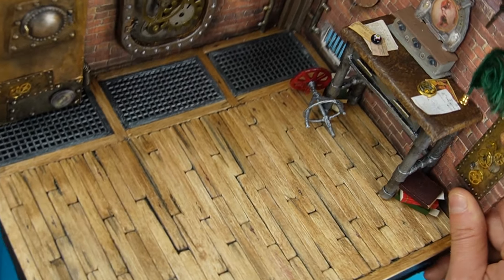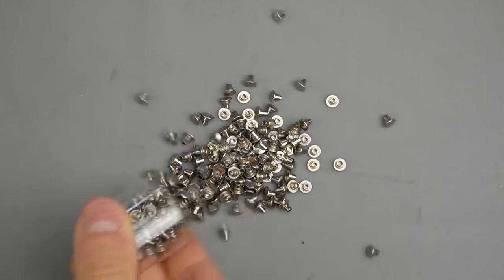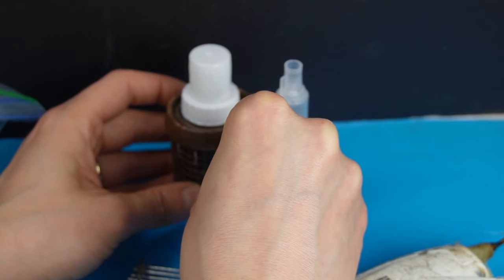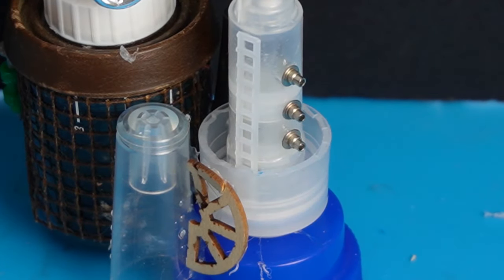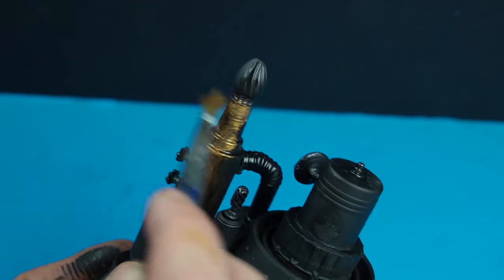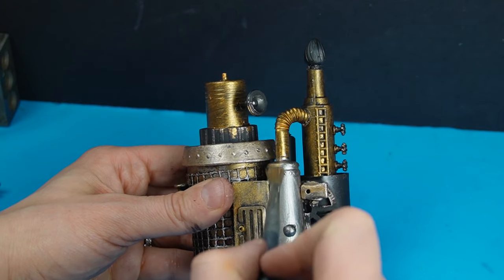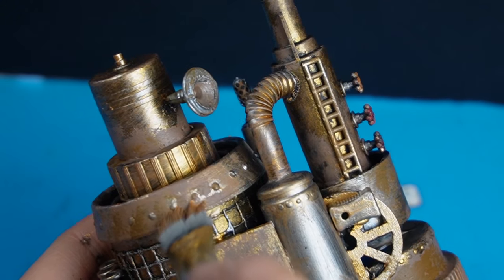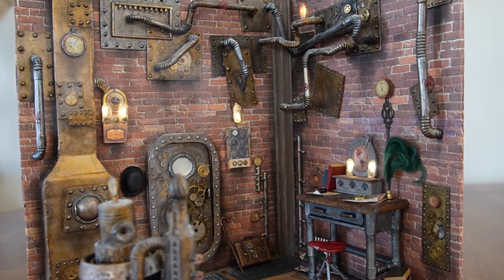Victorian era miniature machine scratch built from SIDEWALK TRASH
Just because you watch Bill Making Stuff, does not mean you are Bill Making Stuff.

Watch me transform a pile of junk into a Victorian era industrial machine. This took my time and thought than I initially expected but it
was a blast! It's my first scratch build from trash but it won't be my last. I have collected a large range of garbage for future builds.

I painted it by hand using simple techniques and acrylic paint.

Thanks to Studson Studio and Bill Making Stuff for the inspiration.

I have been toiling away learning how to film and edit videos for YouTube. I have lots of projects planned ranging from abandoned miniatures to furniture and Dollhouse Miniatures in multiple scales. I also have a large Harry Potter build planned for 1" scale.

Shyra